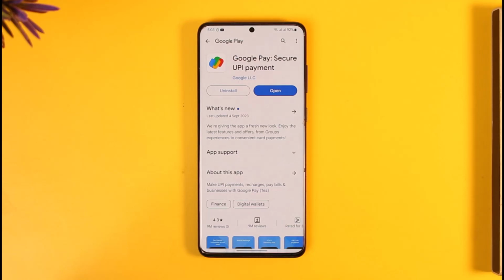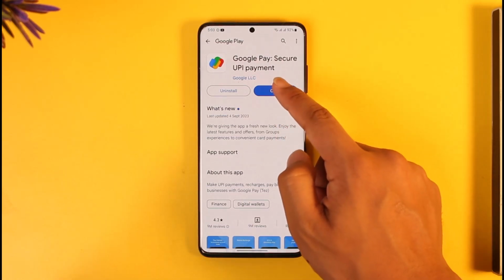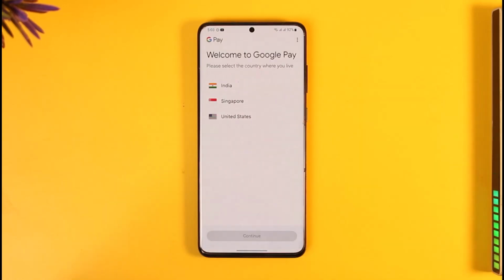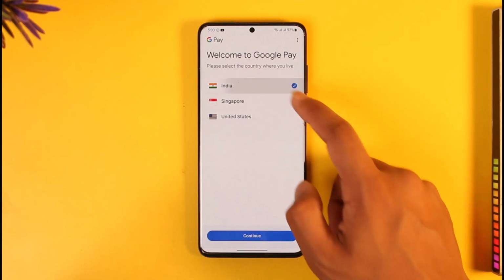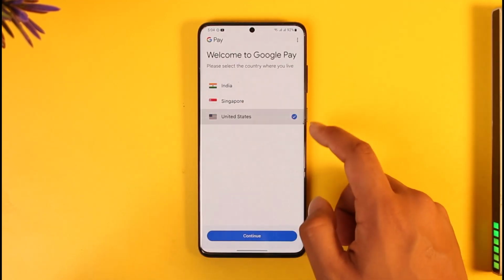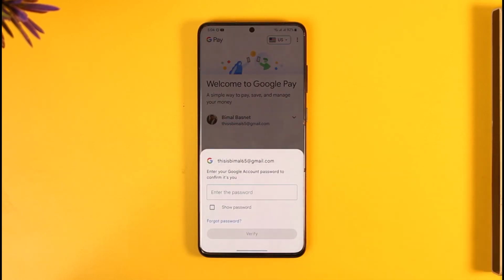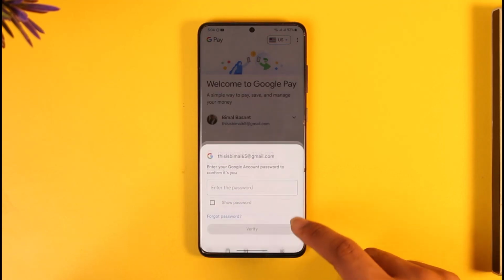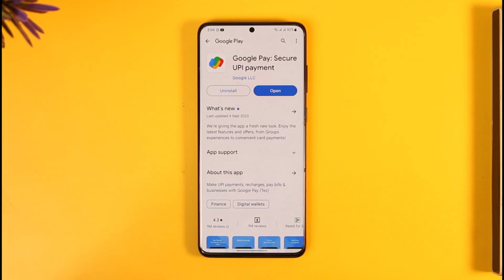How to Open GPay Account !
In this tutorial video, I will quickly guide you on how you can open GPay account or Google Pay account. So, make sure to watch this video till the end. We try to be responsive to as many questions as possible.

► Chapters:
0:00 Introduction
0:11 Open GPay Account
0:50 Conclusion